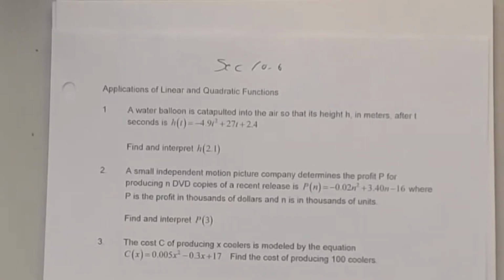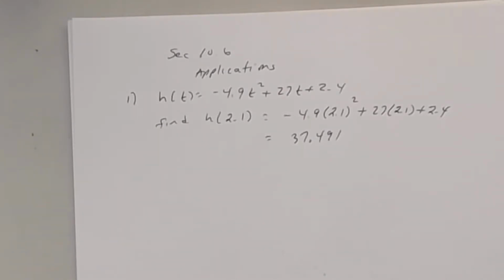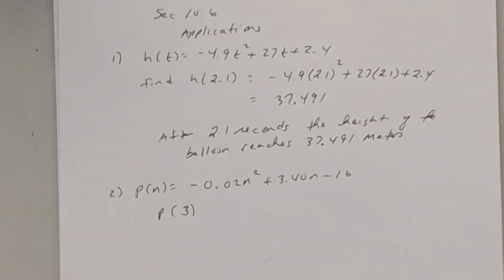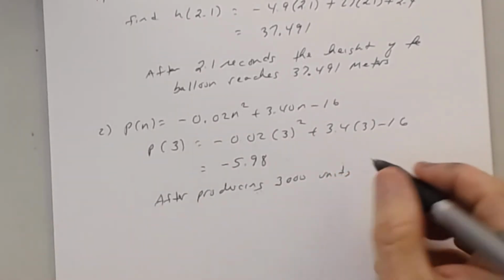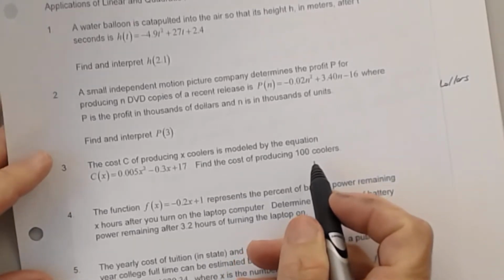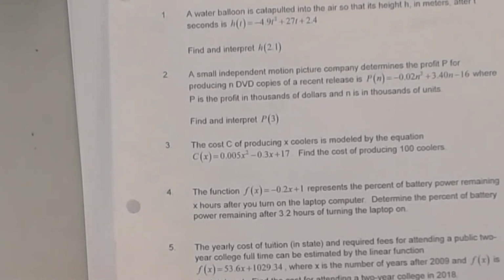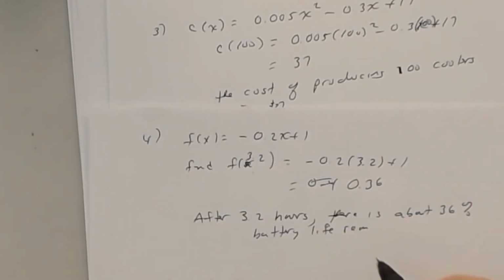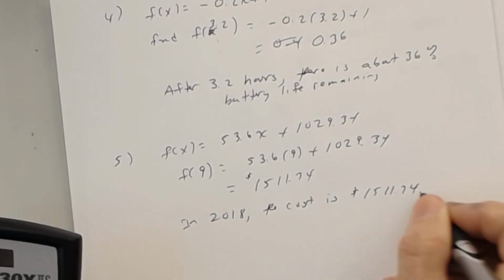Functions - Applications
This lesson is a basic application of linear and quadratic functions.  The functions are given and students will use the functions to evaluate and interpret the functions at specific values.